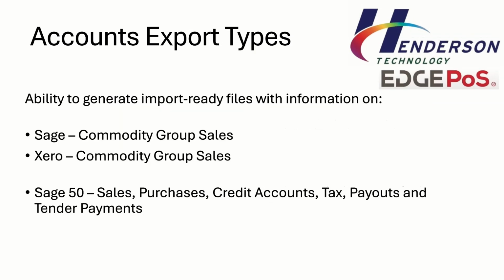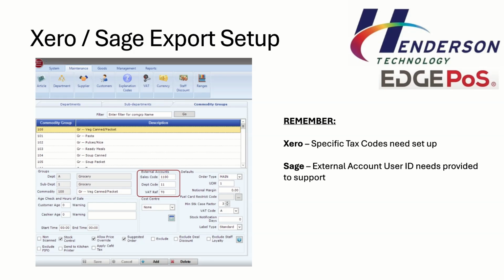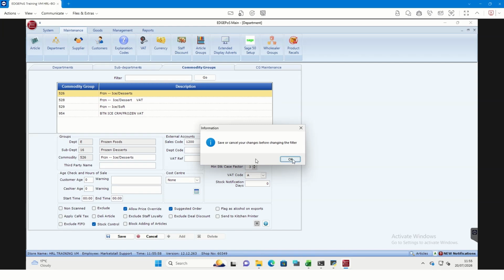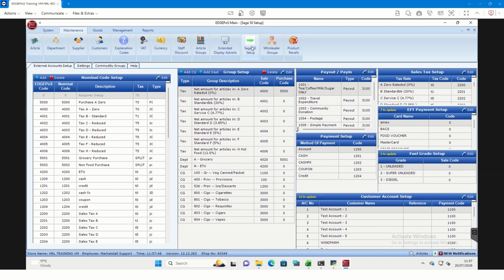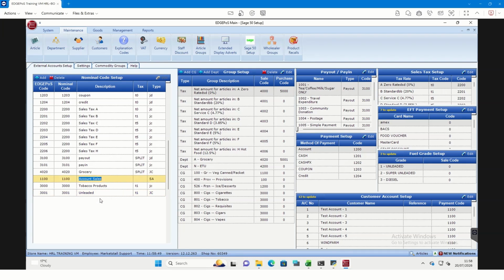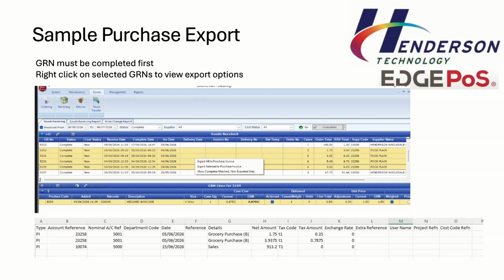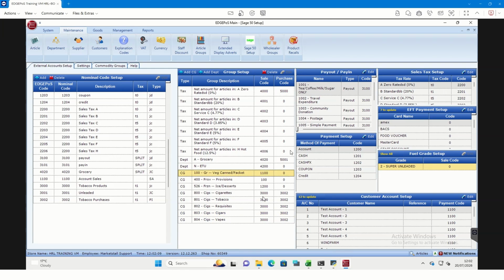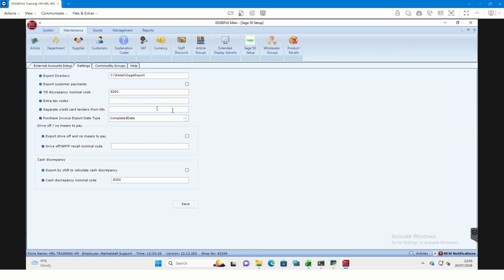EDGEPoS Information Session 6 - Accounts Export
Online EDGEPoS training for Henderson Technology retail customers.